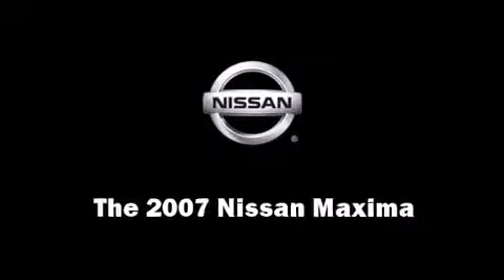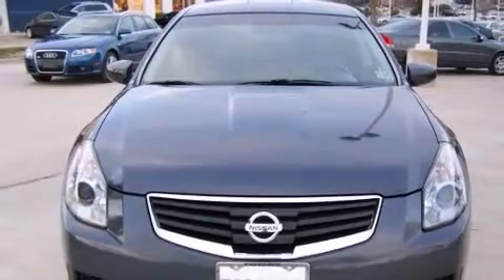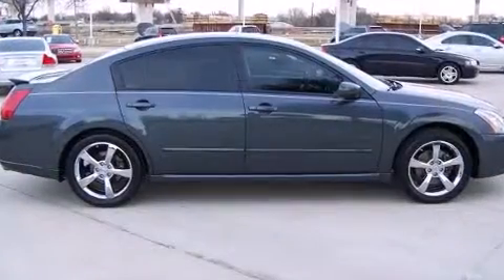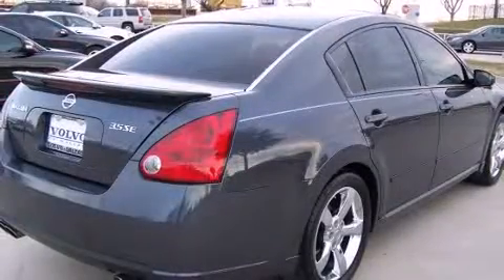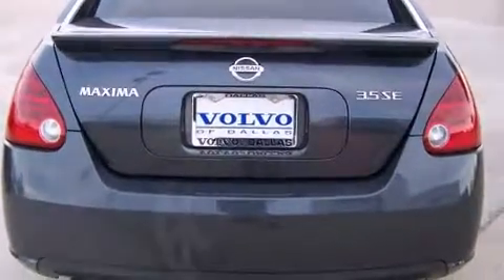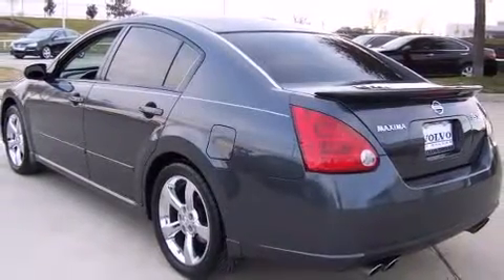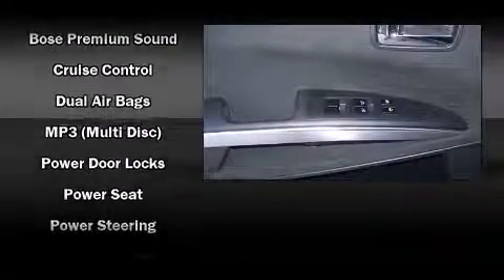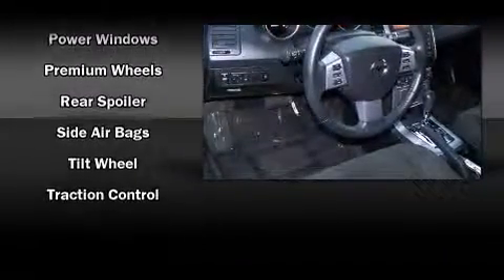2007 Nissan Maxima SE in Frisco, TX 75034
You're going to love the 2007 Nissan Maxima. This 4 door sedan just recently passed the 60,000 mile mark! Smooth gearshifts are achieved thanks to the 3.5 liter 6 cylinder engine, providing a spirited, yet composed ride and drive. A wealth of standard features means that you no longer have to sacrifice. Such as remote keyless entry, front and rear reading lights, front and rear cupholders, tilt and telescoping steering wheel, power windows, cruise control, an overhead console, and a split folding rear seat. Premium sound drives 8 speakers, providing you and your passengers a sensational audio experience. Take assurance in side curtain airbags, providing head protection in the event of a severe collision. Come down to our dealership, where you can browse our entire inventory in person.